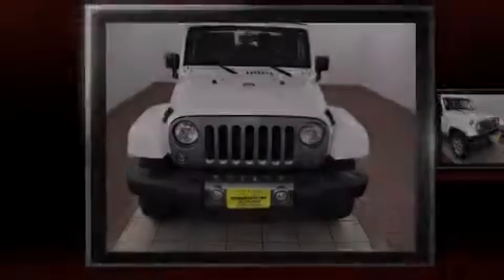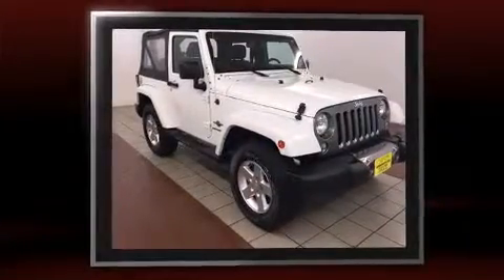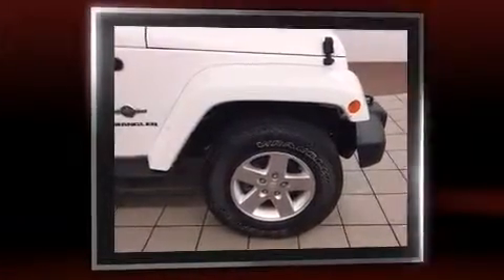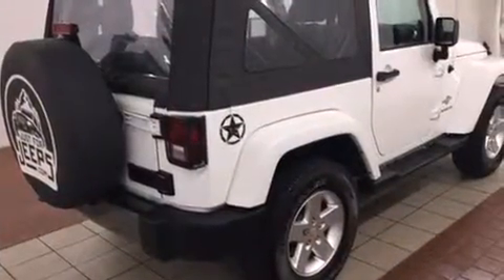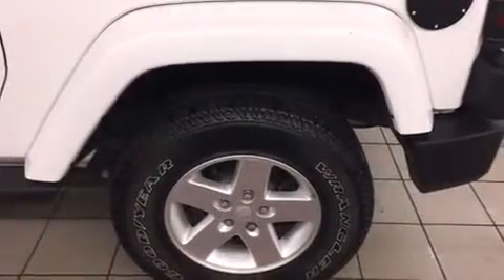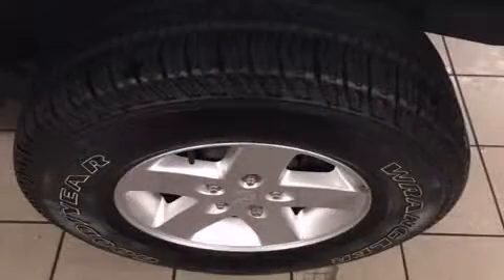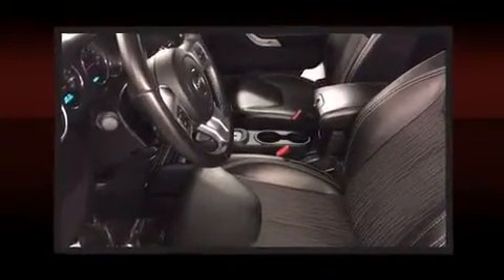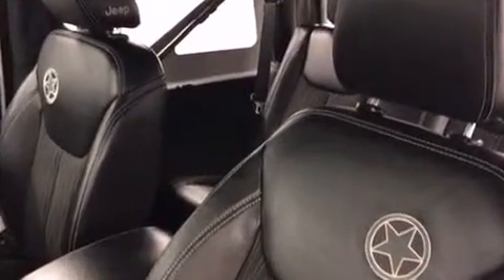2014 Jeep Wrangler Sport 4x4 in Dedham, MA 02026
Sensibility and practicality define the 2014 Jeep Wrangler. With just over 15,000 miles on the odometer, this vehicle proves competitive in its price class based on its condition and value. It features a standard transmission, 4-wheel drive, and a refined 6 cylinder engine. Top features include front fog lights, variably intermittent wipers, an outside temperature display, front bucket seats, tilt steering wheel, skid plates, cruise control, and more. Jeep ensures the safety and security of its passengers with equipment such as: dual front impact airbags, integrated roll-over protection, traction control, ignition disabling, and 4 wheel disc brakes with ABS. Brake assist technology provides extra pressure when applying the brakes. It also arrives with a Carfax history report, providing you peace of mind with detailed information. We have a skilled and knowledgeable sales staff with many years of experience satisfying our customers needs. We'd be happy to answer any questions that you may have. Stop in and take a test drive!